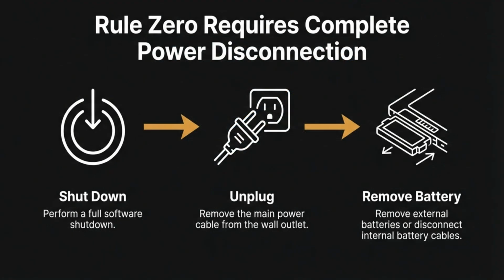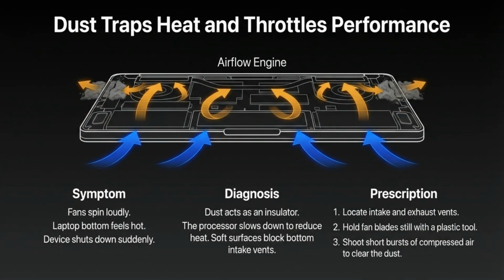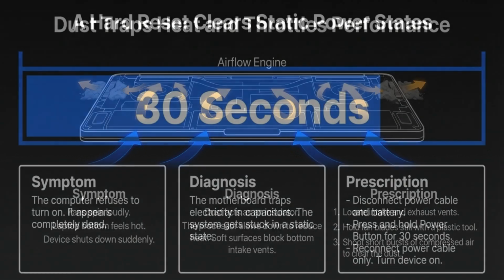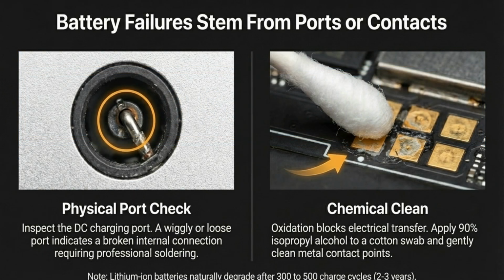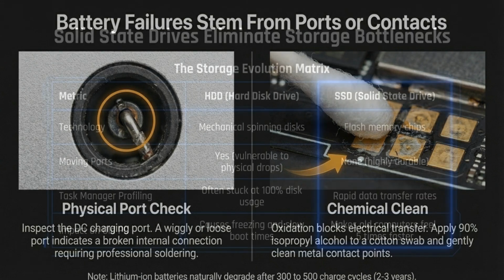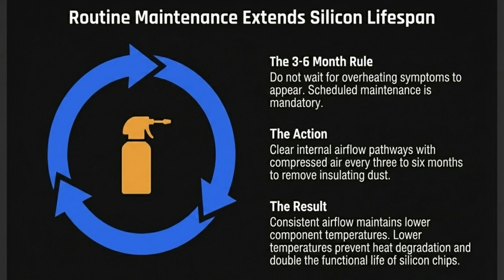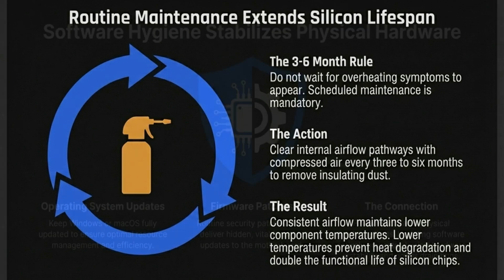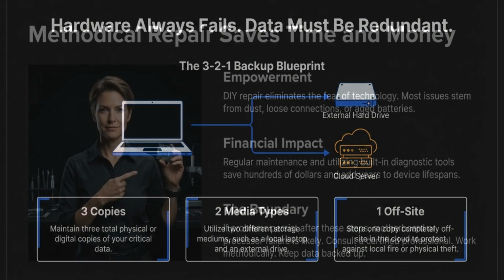The Ultimate Guide to Troubleshooting and Repairing Common PC & Laptop Issues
Learn how to identify, diagnose, and fix common PC and laptop hardware problems safely and effectively. This video walks you through essential safety preparations, including how to prevent electrostatic discharge (ESD) before opening your device. We cover how to safely clear out dust to fix overheating and fan issues, steps to perform a "hard reset" for power and battery problems, and how to diagnose slow performance by using the Task Manager or upgrading to an SSD. Additionally, you will learn how to troubleshoot faulty RAM causing the "Blue Screen of Death"
and implement preventive maintenance routines, such as the 3-2-1 data backup rule, to extend the life of your technology.